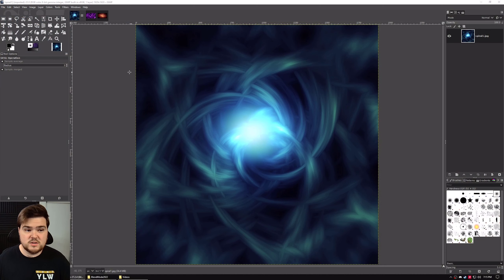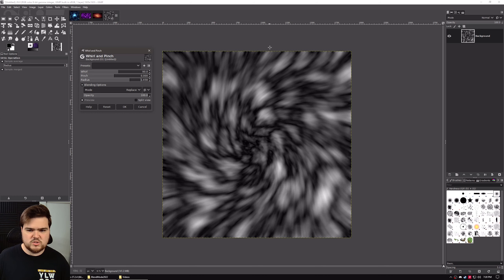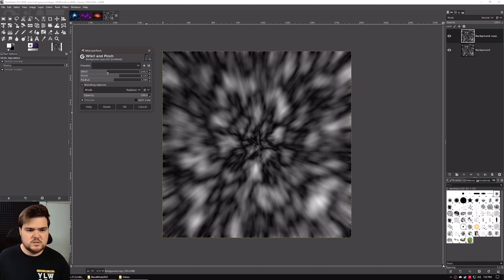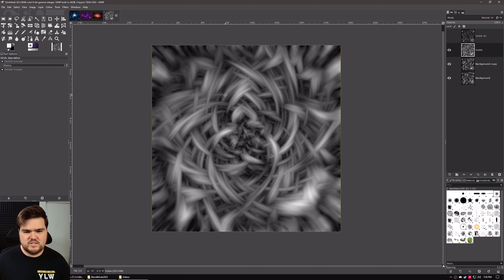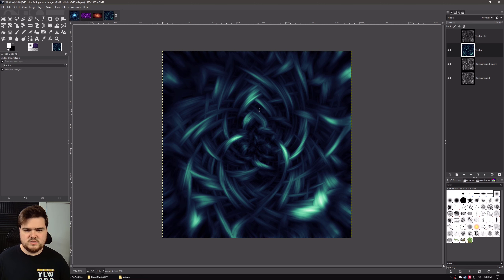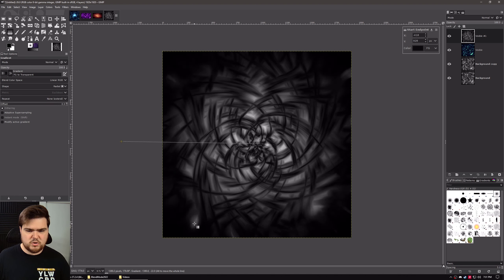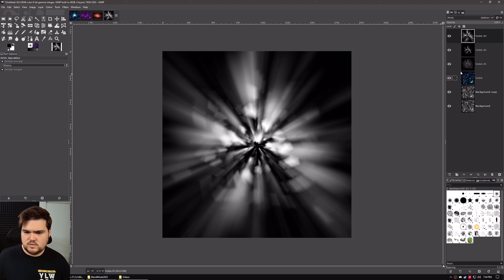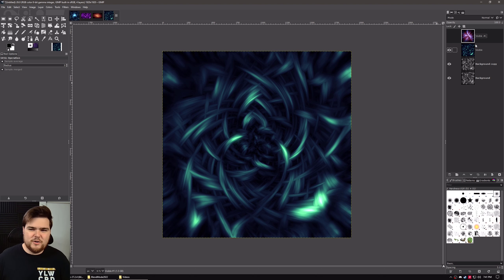How to Make an Abstract Spiral Weave Effect with Gimp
In this tutorial we'll create a cool abstract background for your wallpaper!